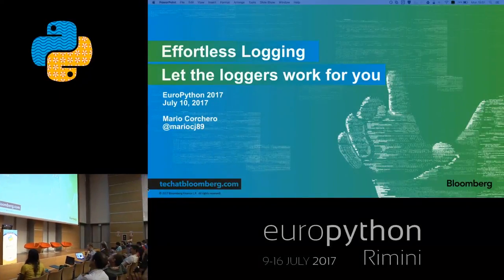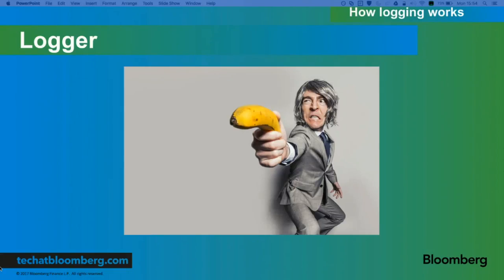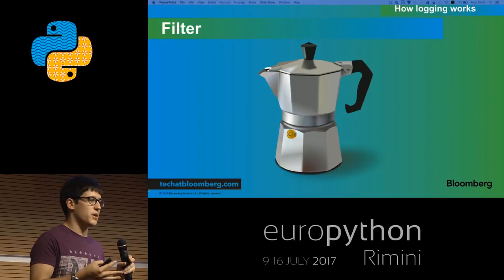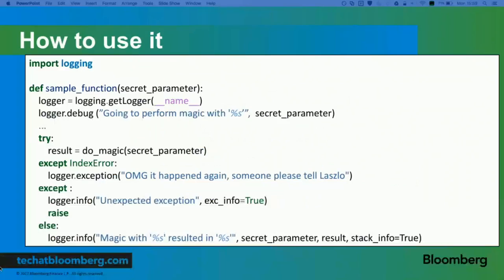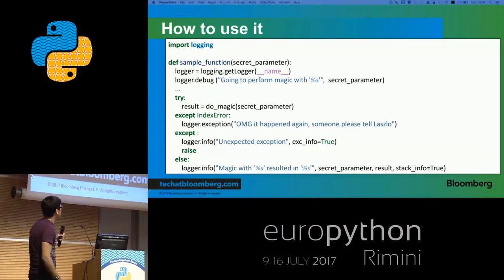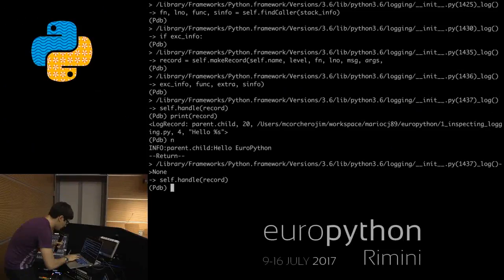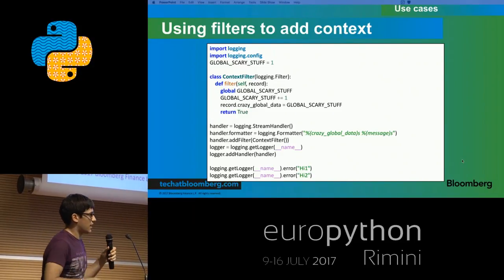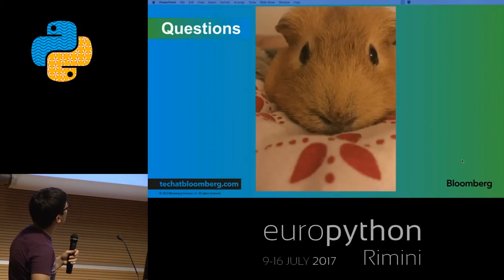Mario Corchero - Effortless Logging - Let the loggers work for you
"Effortless Logging - Let the loggers work for you
[EuroPython 2017 - Talk - 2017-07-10 - PythonAnywhere Room]
[Rimini, Italy]

Logs are your best friends on those late nights when you try to troubleshoot that problem in production that was written by a friend of you who is on holidays at the moment. Logs are the main way to know what is happening at runtime with an running application but as we don’t realize how important they are until we actually need them it is usually an under appreciated part of our development process.

This talks overviews the logging module of the standard library and demonstrates some basic best practices and techniques make the most out of our logging when we need it.
After this talk you will be fully familiar not only on how to use the logging library but also how it is actually designed, how it works, how to extended further than the basic usage and some sample recipes and configurations for complex applications.